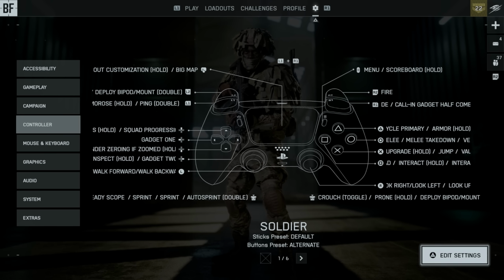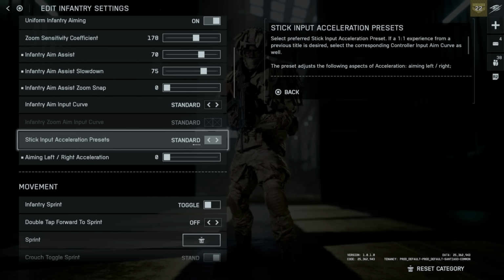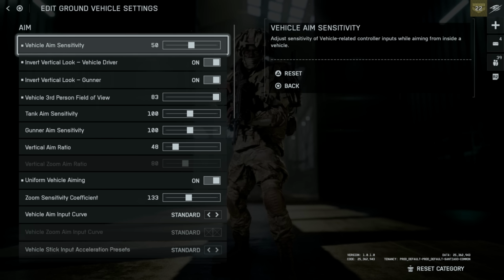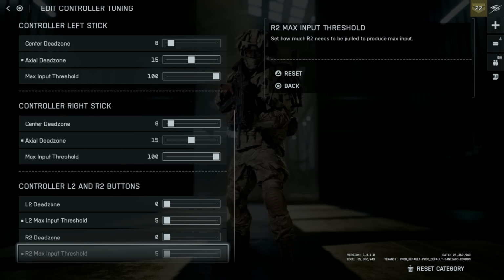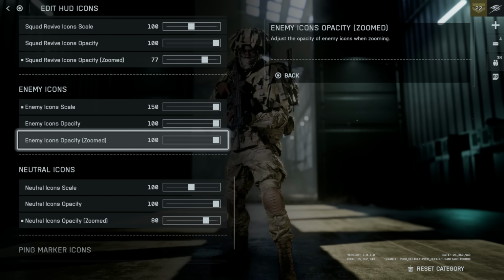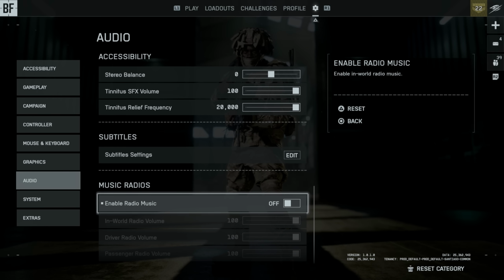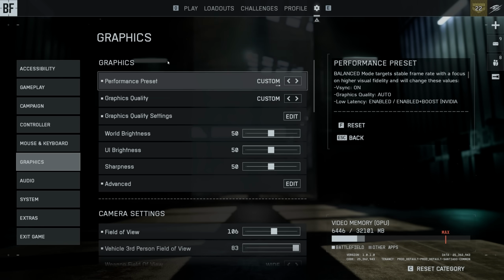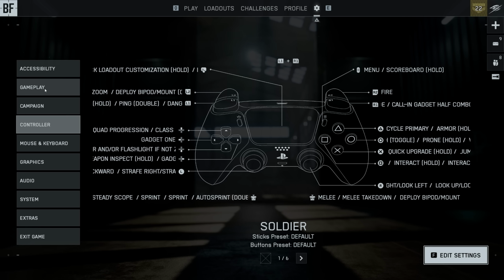BEST Battlefield 6 SETTINGS Guide! (PS5, XBOX, PC)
Best Settings Guide for Battlefield 6 Multiplayer on PS5, Xbox and PC!

0:00 BrokenMachine Settings
0:08 Controller Settings
0:12 Sensitivity Settings
0:20 FOV Settings
4:57 Vehicle Settings
6:48 Deadzone settings
10:19 Crosshair Settings
11:46 Audio Settings
15:17 PC Settings